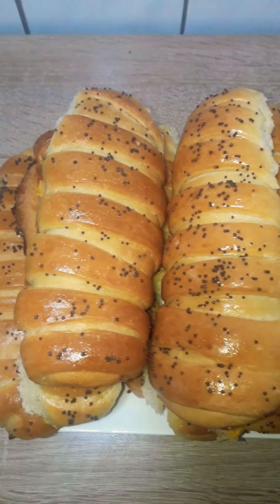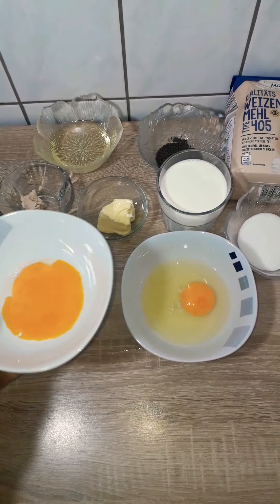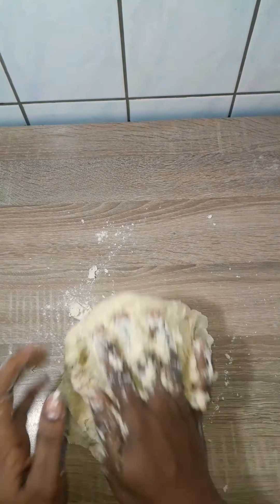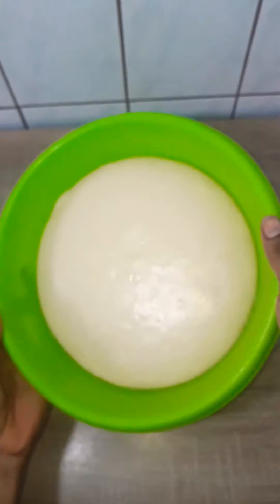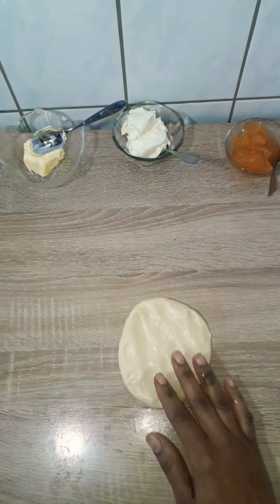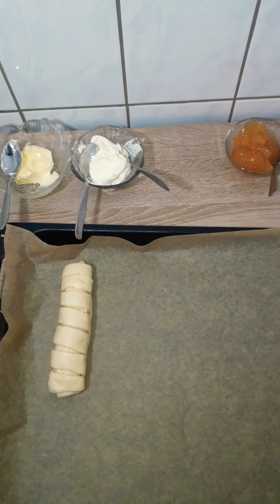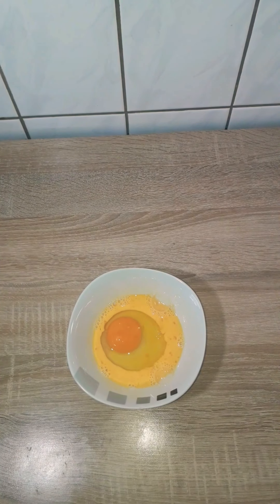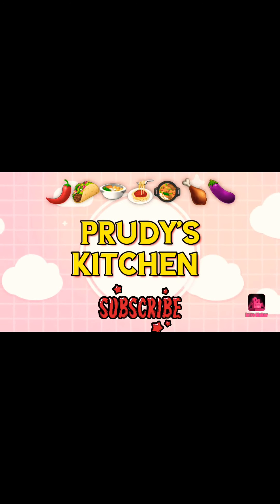Jam and cream cheese filled butter rolls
Ingredients
dough

700gr flour
200ml warm milk
100ml warm water
60ml vegetable oil
2 egg whites 1 egg yolk
3tbsp sugar
10gr yeast
1/2tsp salt
30gr butter

filling
apricot jam
Philadelphia cheese
butter

egg wash
1 egg yolk
1 whole egg
mustard seeds
1tbsp milk

Deutsch
Zutaten
 Teig

 700gr Mehl
 200 ml warme Milch
 100 ml warmes Wasser
 60 ml Pflanzenöl
 2 Eiweiß 1 Eigelb
 3 EL Zucker
 10gr Hefe
 1 / 2tsp Salz
 30gr Butter

 Füllung
 Aprikosenmarmelade
 Philadelphia Käse
 Butter

 Eier waschen
 1 Eigelb
 1 ganzes Ei
 Senfkörner
 1 EL Milch

Turkish
Malzemeler
 Hamur

 700gr un
 200 ml ılık süt
 100 ml ılık su
 60ml bitkisel yağ
 2 yumurtanın akı 1 yumurtanın sarısı
 3 yemek kaşığı şeker
 10gr maya
 1/2 çay kaşığı tuz
 30gr tereyağı

 dolgu
 kayısı reçeli
 Philadelphia peyniri
 Tereyağı

 yumurta yıkama
 1 yumurta sarısı
 1 bütün yumurta
 hardal tohumu
 1 yemek kaşığı süt

Italiano
ingredienti
 Impasto

 700gr farina
 200 ml di latte caldo
 100 ml di acqua tiepida
 60 ml di olio vegetale
 2 albumi d'uovo 1 tuorlo d'uovo
 3 cucchiai di zucchero
 10gr di lievito
 1⁄2 cucchiaino di sale
 30gr di burro

 Riempimento
 marmellata di albicocche
 Formaggio Philadelphia
 burro

 lavaggio delle uova
 1 tuorlo d'uovo
 1 uovo intero
 semi di senape
 1 cucchiaio di latte

Français
Ingrédients
 pâte

 700gr de farine
 200 ml de lait chaud
 100 ml d'eau tiède
 60 ml d'huile végétale
 2 blancs d'œufs 1 jaune d'œuf
 3cs de sucre
 10gr de levure
 1 / 2cs de sel
 30gr de beurre

 remplissage
 confiture d'abricot
 Fromage de Philadelphie
 beurre

 laver les œufs
 1 jaune d'oeuf
 1 œuf entier
 graines de moutarde
 1 cuillère à soupe de lait